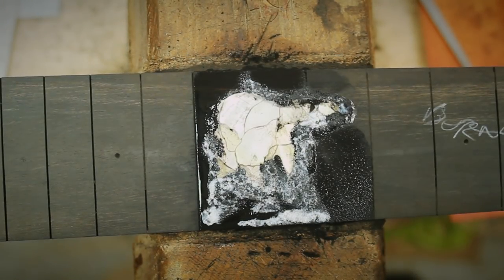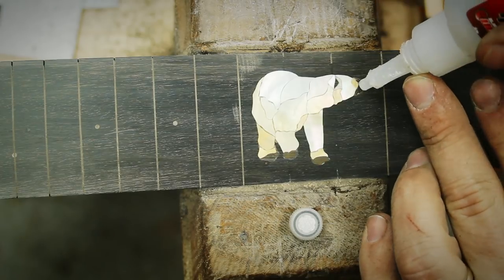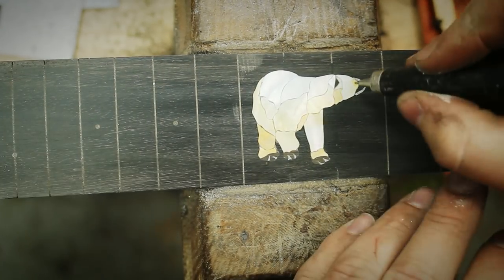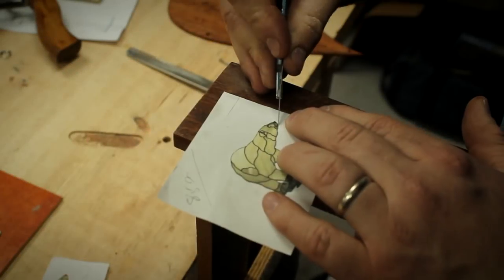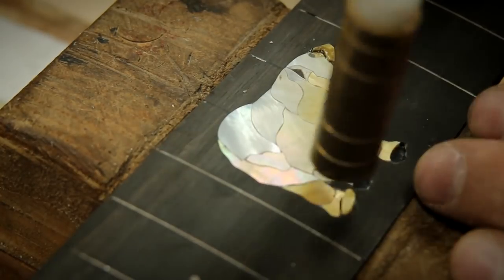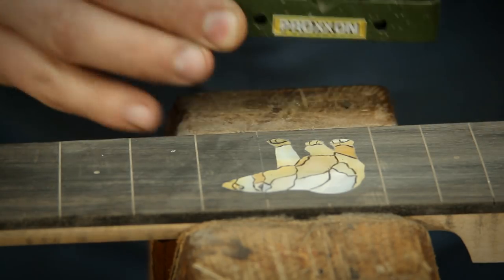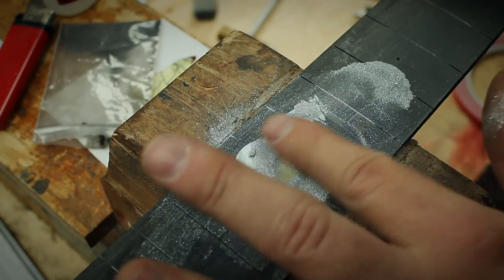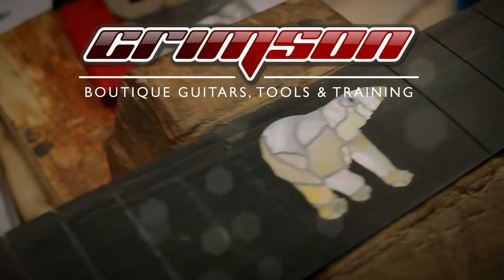Inlay Tutorial - Multi-Piece Polar Bear (Part 3)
Welcome back to Crimson Guitars! Here is the 3rd part of the Inlay
 tutorial series where Ben is making a custom Polar bear, multi-piece inlay using Mother of Pearl and Buffalo horn.

In this episode, Ben glues in the polar bear and decides to change something...no surprise.

This will be a short series following Ben making the inlay, installing it in the fretboard, finishing the guitar and then a demo of the finished instrument.

We really hope you enjoy this video, if you're interested in guitars of this style, make sure you check out the raw series gallery on our
It's ram packed full of goodies!